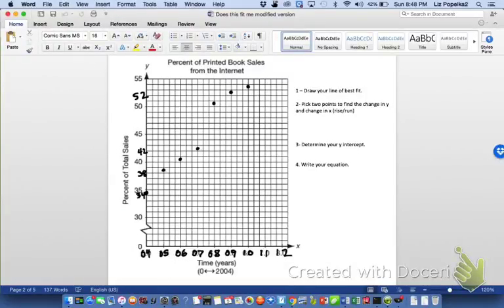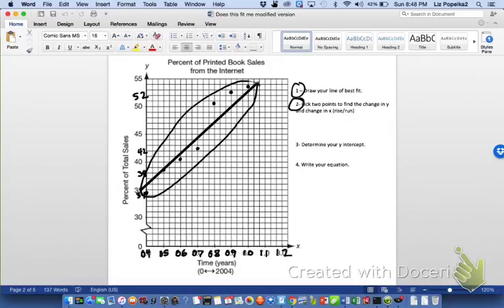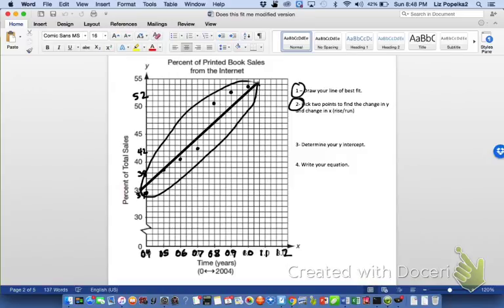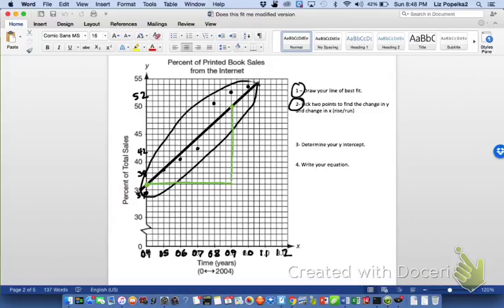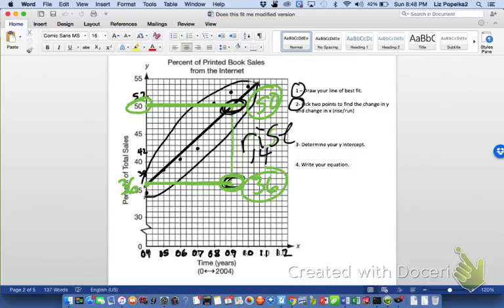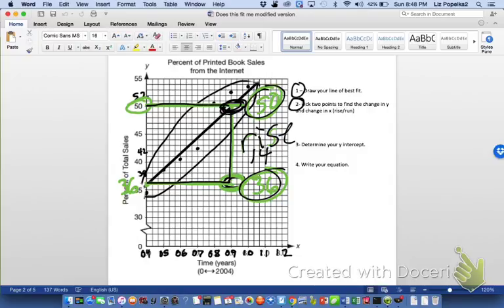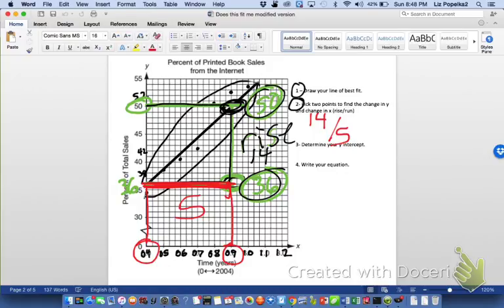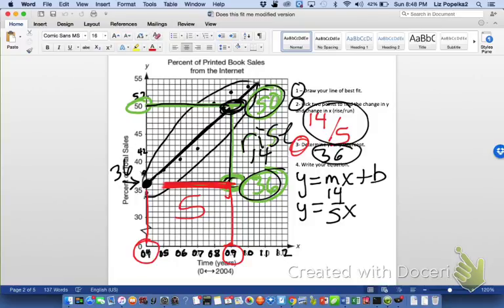steps to find line of best fit